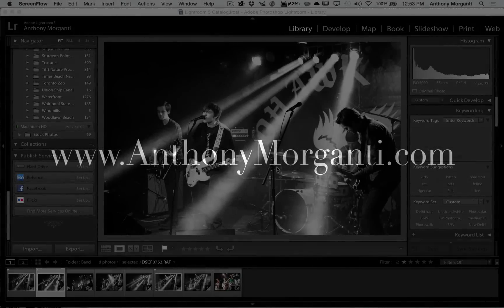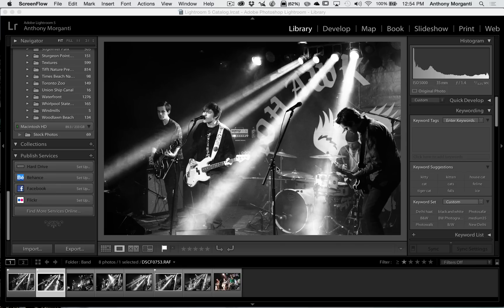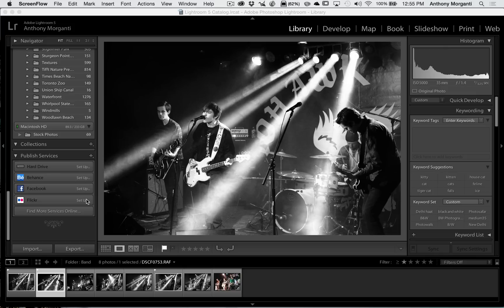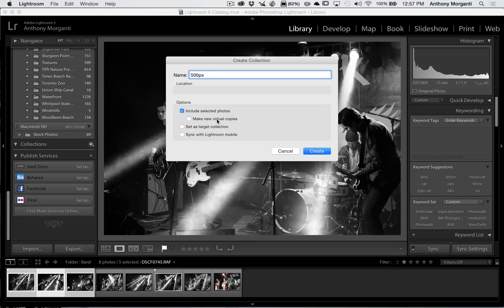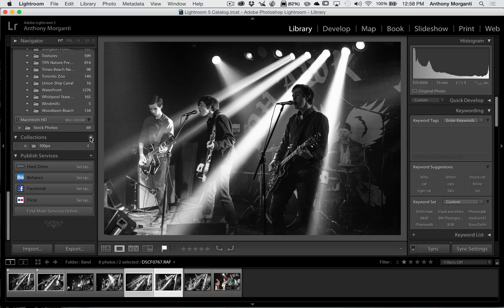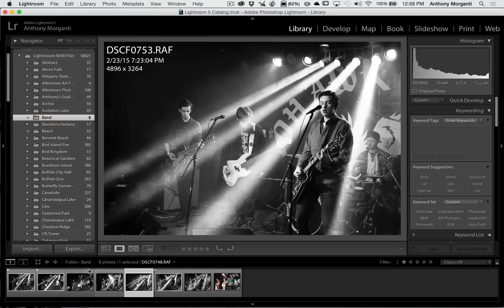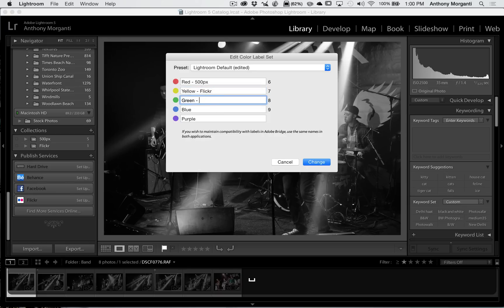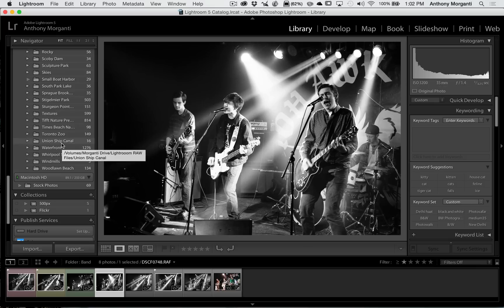Lightroom Quick Tips - Episode 19: Keep Track Of Your Exports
This is the Nineteenth episode of Lightroom Quick Tips where I give a single, quick Lightroom tip.

In this episode of Lightroom Quick Tips I give some tips on how to keep track of your exported files.

*Kill The Clock Title by Darren McCormick*